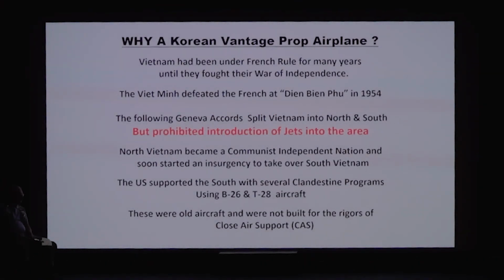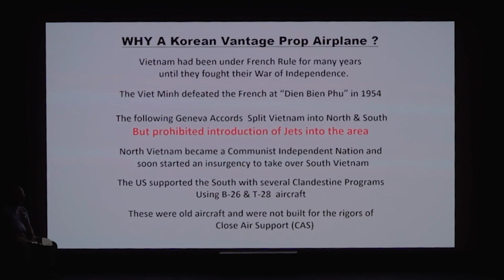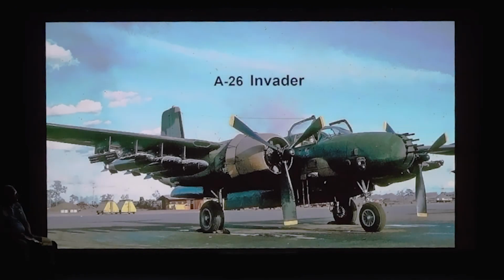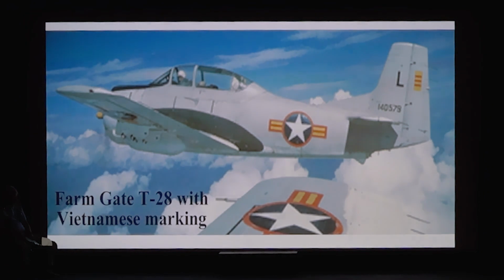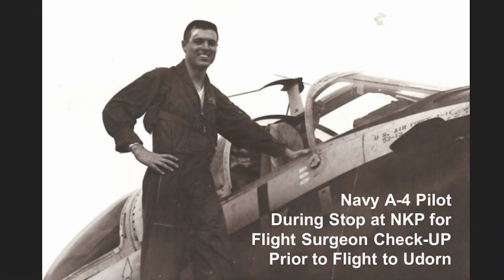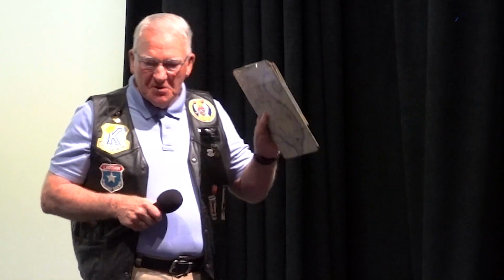Episode 52 - The USAF Search and Rescue Task Force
The US Air Force bravely carried out a vital mission in Southeast Asia during the Vietnam War. Today, we present a brief overview of the USAF Search and Rescue Task Force, whose dedication and resolve saved countless lives.

Pilots and aircrews faced the ominous threat of enemy fire, crippling their aircraft and forcing them to the earth below. As they awaited the Search and Rescue Task Force, their hope flickered.

John Larrison, Dale Stoval, and Dave Preston, esteemed members of these task force members, exemplified courage and dedication for such dangerous missions. They flew through the skies, ignoring danger, to rescue their fellow warriors from enemy territory.

The USAF Search and Rescue Task Force braved darkness and battle storms to complete daring missions. They navigated dense jungles and treacherous terrain with an indomitable spirit.

Pilots expertly maneuvered helicopters and fixed-wing aircraft to the limit. (The PJ) Para Rescue men, like angels, descended into the maelstrom to rescue the stranded and wounded, their unwavering determination providing hope in the darkest of times.

These brave men embodied the highest Air Force ideals of integrity, service, and excellence. They comforted the distressed and ensured no comrade was left behind through their unwavering commitment to the mission.

A beacon of hope in wartime, the USAF Search and Rescue Task Force was a formidable force. Their military contributions were indelible.

Let us remember these heroes today. Let their stories inspire us to never give up in the face of adversity and to remember that the human spirit triumphs in the toughest battles.